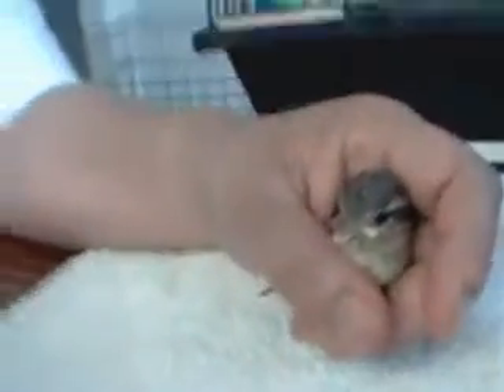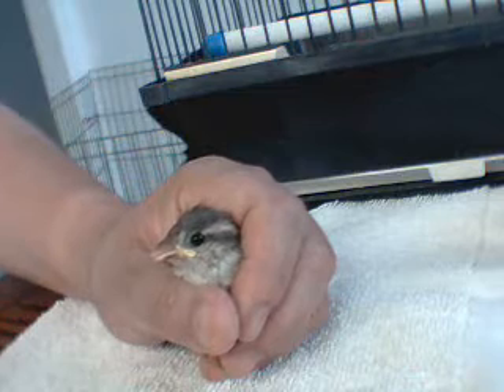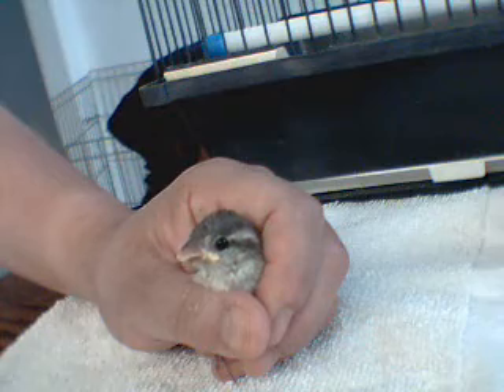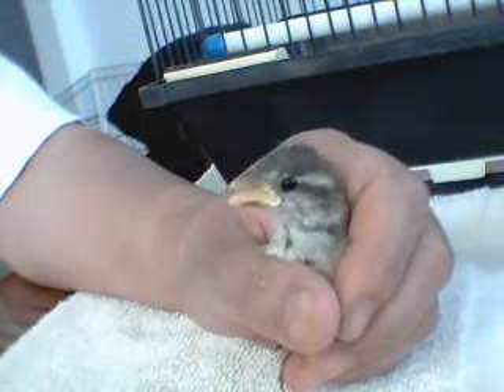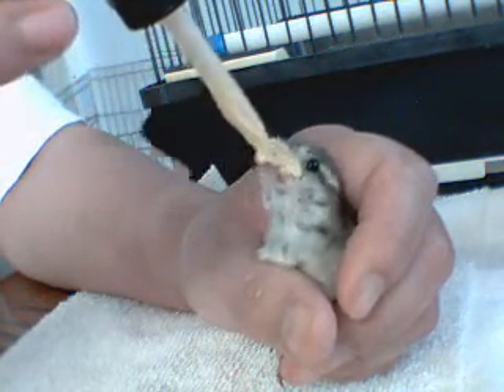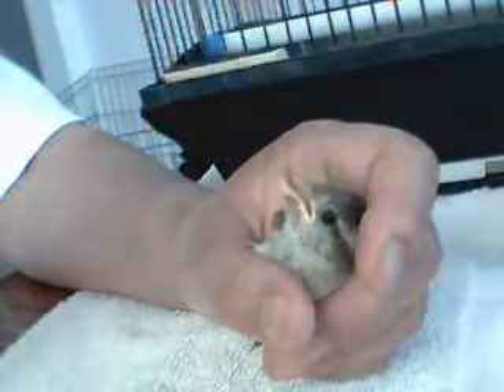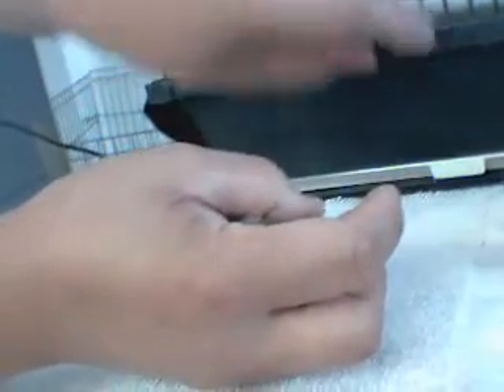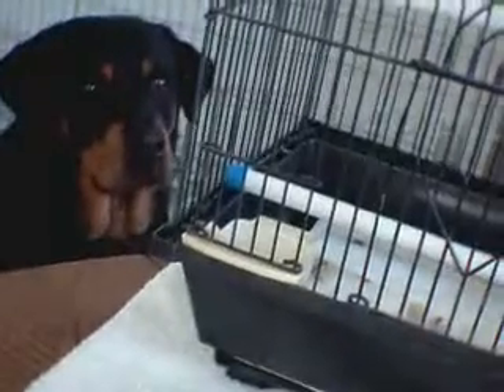2 fledglings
birds